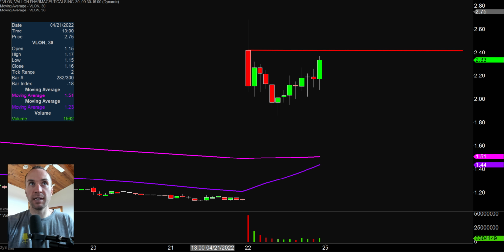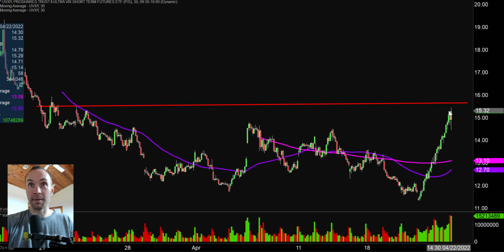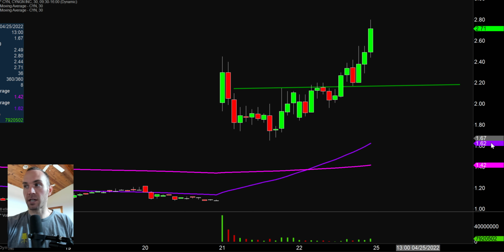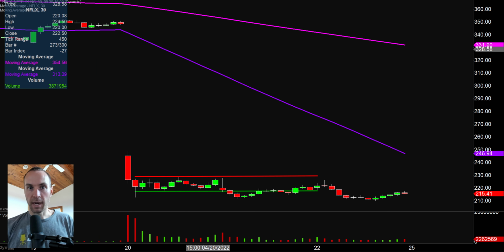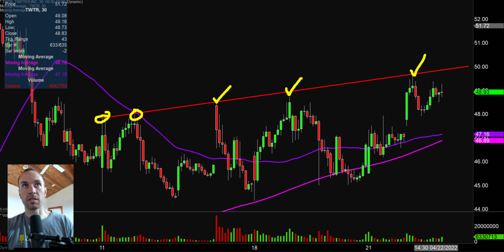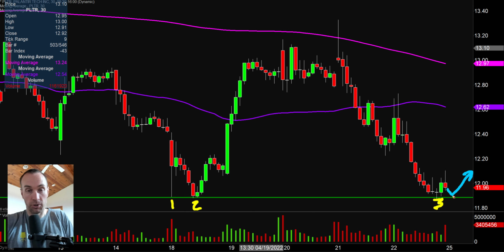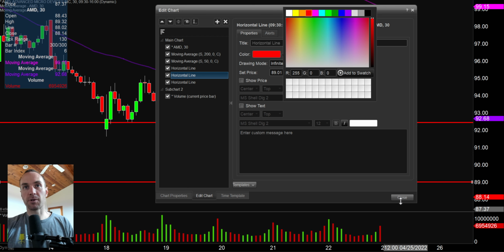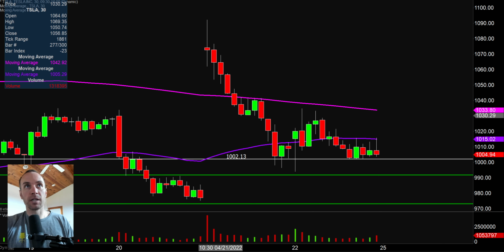Top 10 Stocks For April 25, 2022 ( $VLON, $UVXY, $CYN, $AMC, $NFLX, and more! )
Learn how to trade big board and penny stocks by learning to read stock charts and identify technical patterns through technical analysis. Follow along and learn as I perform a quick stock chart technical analysis review on $VLON, $UVXY, $CYN, $AMC, $NFLX, $TWTR, $PLTR, $NIO, $AMD, $TSLA.